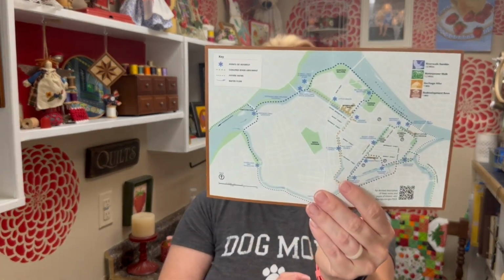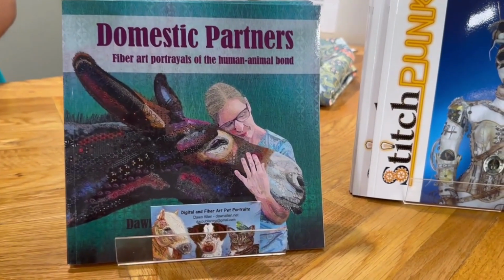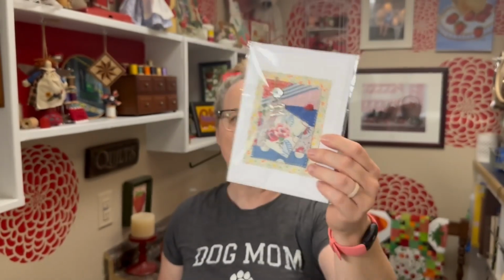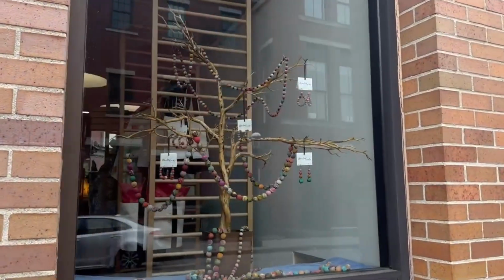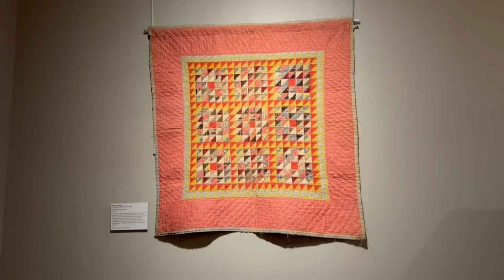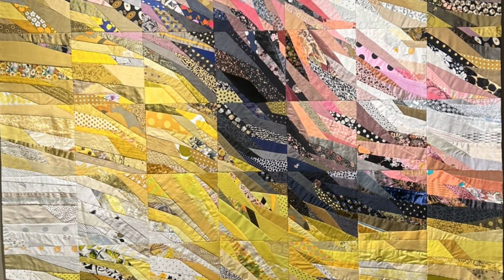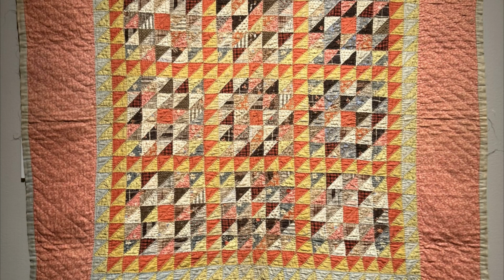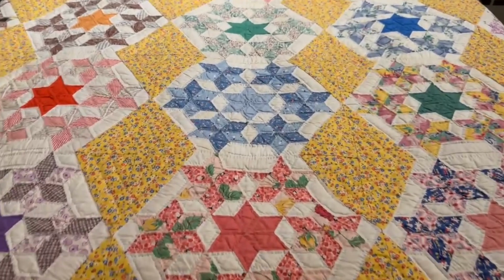A Visit to the New England Quilt Museum: Part I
Just outside of Boston in the old cotton mill town of Lowell, MA, lies the stately New England Quilt Museum. This museum, coupled with the Lowell National Historic Park, featuring tours of the well-preserved water-powered textile mills make for a utopia for any quilt or textile enthusiast.

In Part I of my summary of the day, I show you an overview of the museum and the cotton mills, the quilt museum gift shop, and the "Yellow" quilt exhibit currently running.

Links:
New England Quilt Museum

Steampunk Quilt Pattern (It's my original quilt pattern made with Christmas steampunk fabrics.)